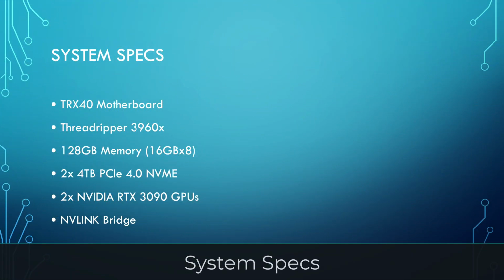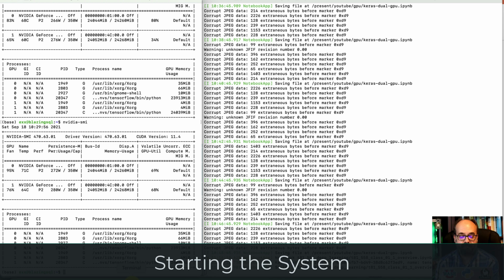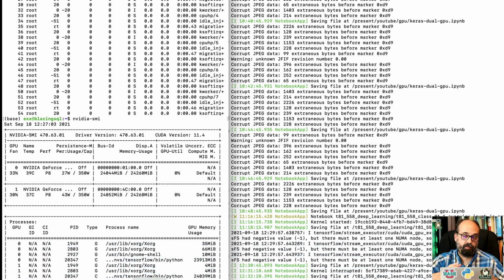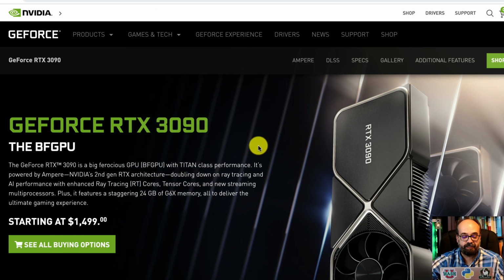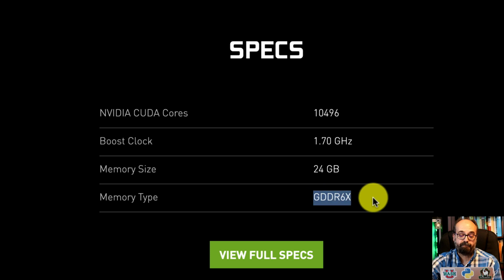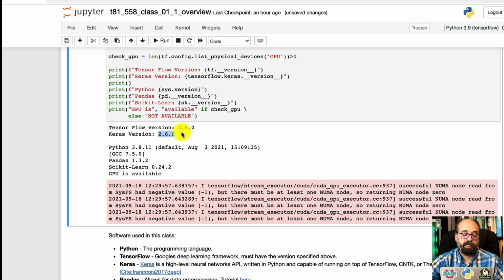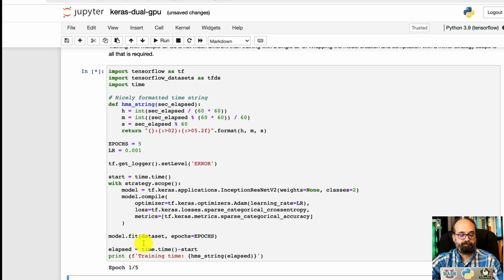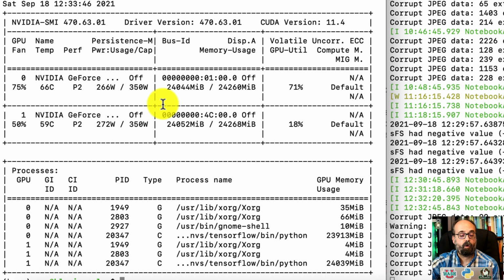Introducing a Exxact High End Machine Learning Workstation w/ Dual 3090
In this video we look at a high-end machine learning workstation provided by Exxact corporation. I will feature this machine in several videos, any suggestions on what to try?  In this video we review the system specs and perform a simple test of the two 3090 GPUs. Exact system specs:

** System Used **

* TRX40 Motherboard
* Threadripper 3960x
* 128GB Memory (16GBx8)
* 2x 4TB PCIe 4.0 NVME
* 2x NVIDIA GeForce RTX 3090
* NVLINK Bridge

0:56 Exxact Corporation
1:29 System Specs
3:01 Starting the System
3:51 SSH Tunnel
4:07 Monitoring GPU Performance
4:51 NVIDIA GeForce RTX 3090
7:00 Detect GPU
7:30 Test Multiple GPUs